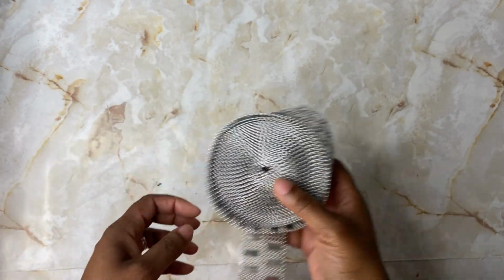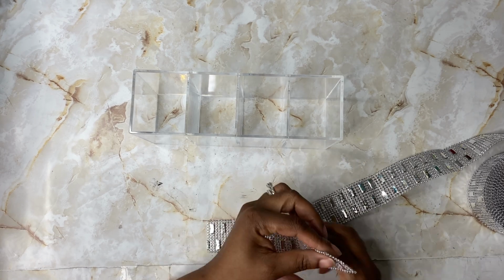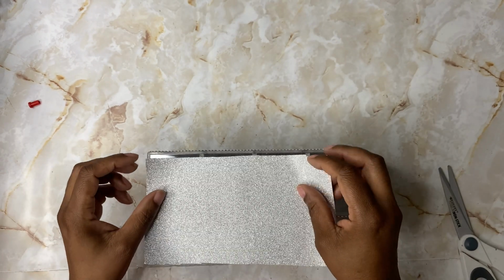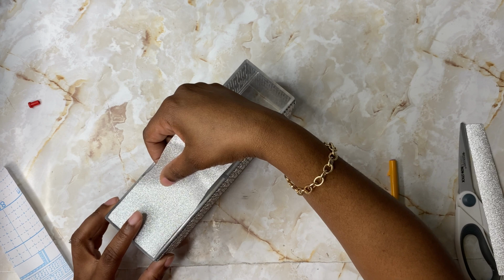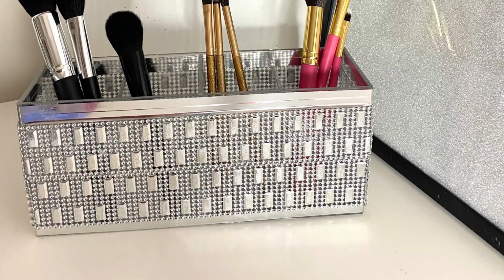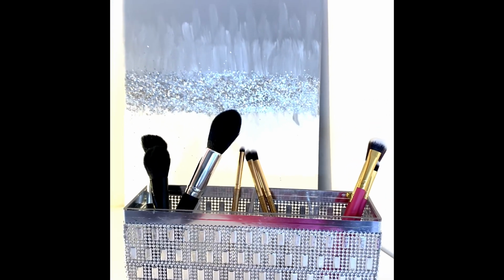DIY MAKEUP STORAGE BOX | ORGANIZER | EASY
Hey, lovelies!

In this video, I will show you this DIY makeup storage box that is an easy organizer for your vanity. This makeup storage box can hold your brushes and help keep you organized.